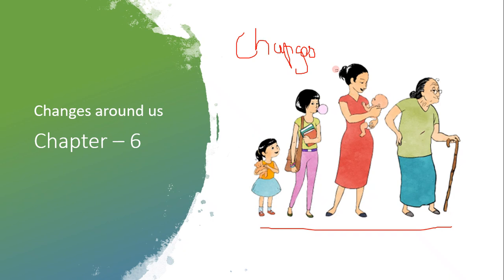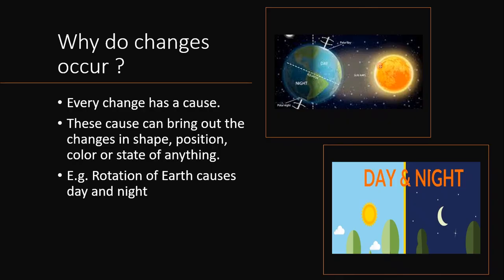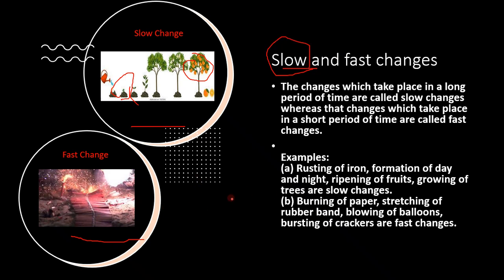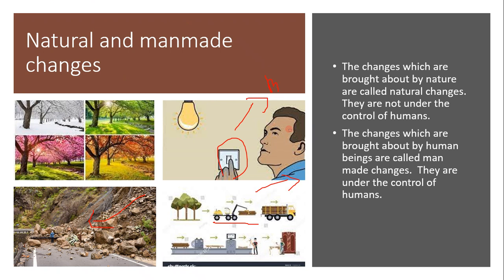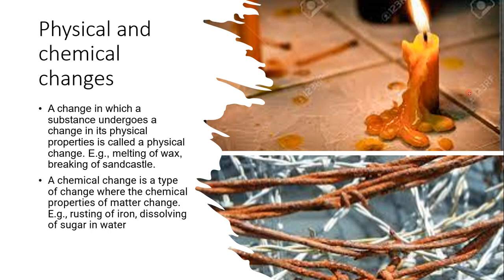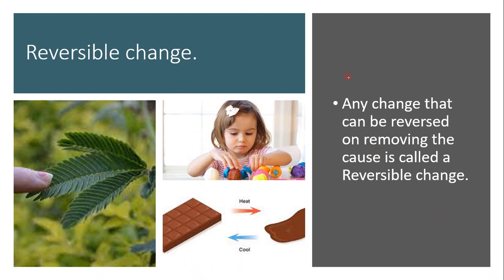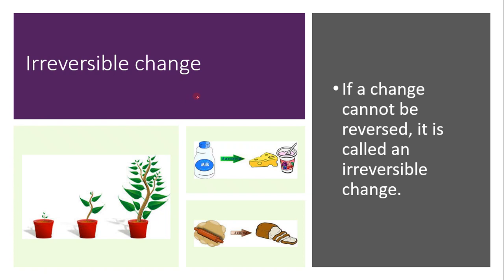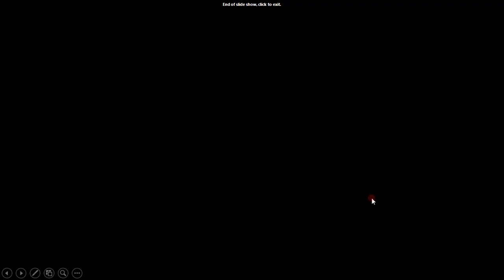changes around us chapter 6 science video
meet link is given bellow

link is provided above if ur interested pls comment

this tution is free  and this class will be at evening only
this is free tooo
bye